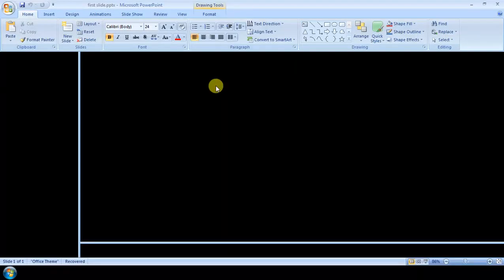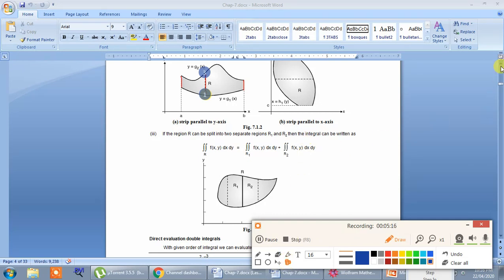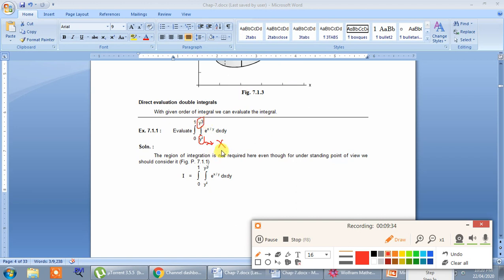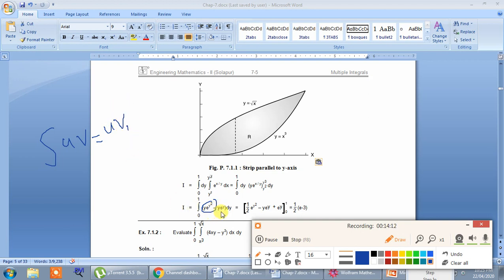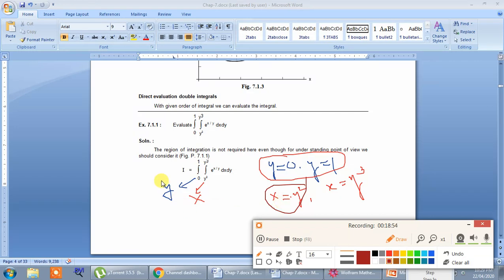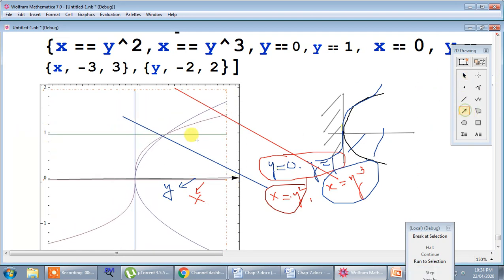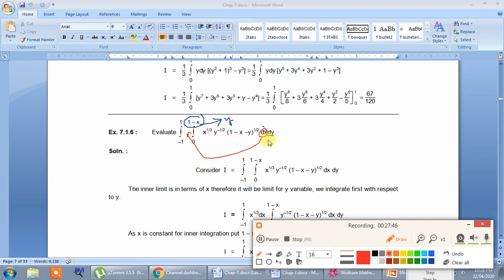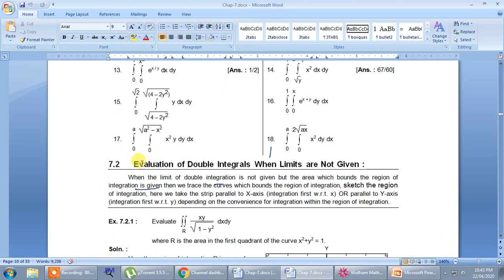Multivariate Integral Calculus 4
Double integration in cartesian and Polar coordinates, evaluation of double integrals by changing the order of integrations and changing to polar form, Double integration over a given
region, triple integration